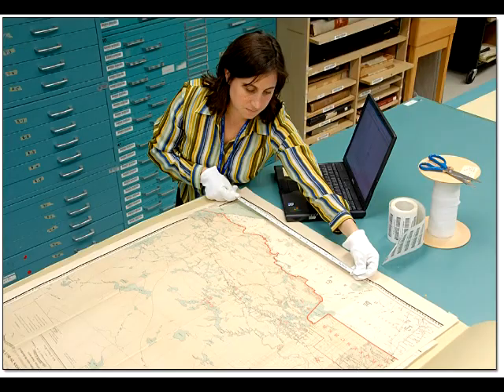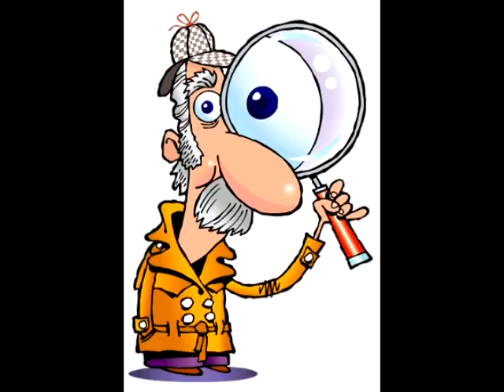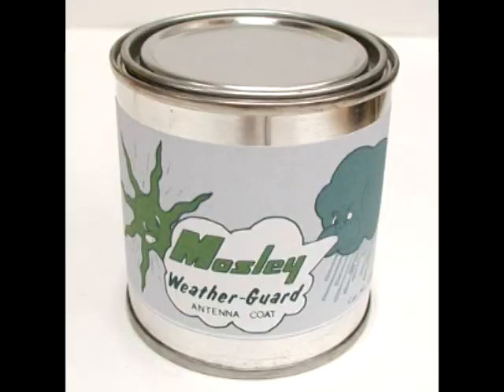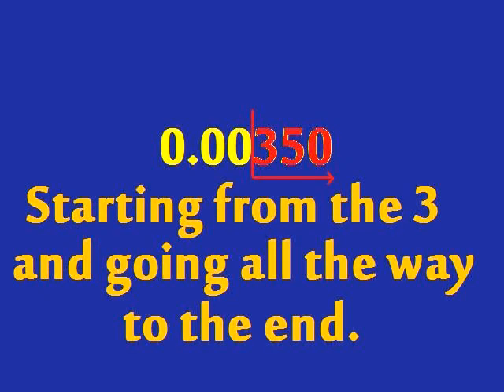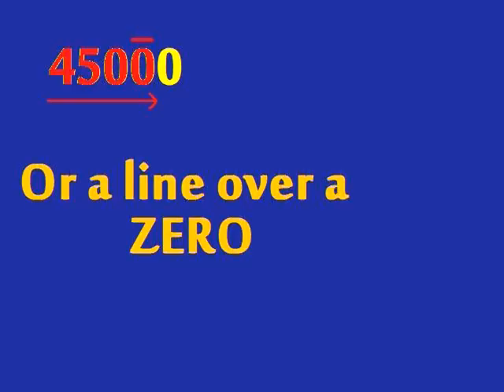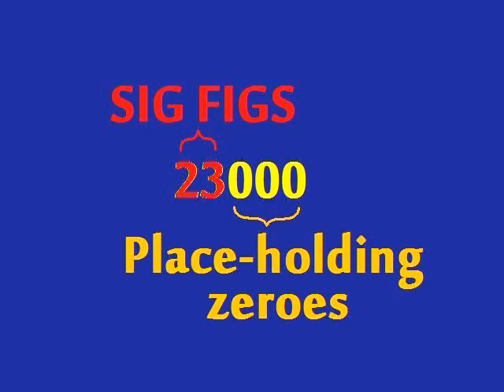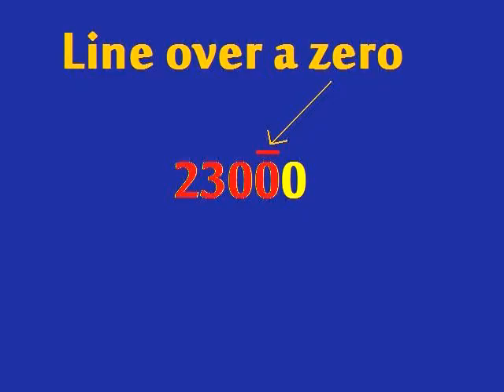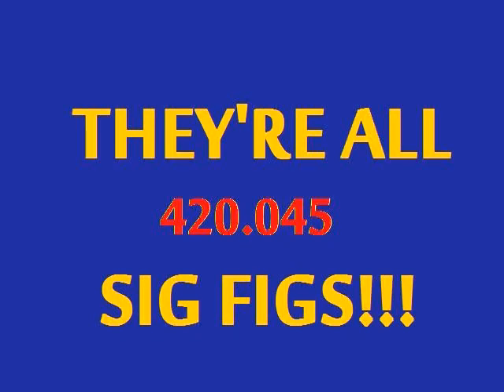Chemistry Music Video 2: Big Sig Fig Gig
Lyrics:

When you take a measurement
What makes it significant?
The numbers that you measure
Are the ones that you should treasure
When rounding answers off with math
Sig figs can be the easy path
How ever can you see
How many sig figs that there be?
Heres a way for you to tell
Its better than a magic spell
So pay attention to the words
And it wont seem quite as absurd!

If your measurement is smaller
Than the number ONE
Finding out the sig figs
Can be a lot of fun
Find the first non-zero
Thats on the leftward side
From that place on to the right,
Theyre all sig figs, what a ride!

(0.00350 has three sig figs, starting
from the 3 and going all the way to the end)

If your measurement is bigger
Start with the first digit
Your countings just begun
Go right to the last integer
Or a line over a zero
Or look for a decimal point
Youre  a sig fig hero!
1300 has two sig figs, 1300 has three
sig figs, 1300. has four sig figs)

In a number that is bigger
The zeros on the end
Could be place-holders, son!
If there is nothing on those zeros
To tell us different
Then the zeros are place holders
(I think thats what I meant!!!)

A line over a zero
Tells us where the sig figs stop
Unless its in the units place
(Then a decimal point youll pop)
And now its time to hear the rule
Please put on your wigs
Bigger than one with a decimal point
Theyre all sig figs!